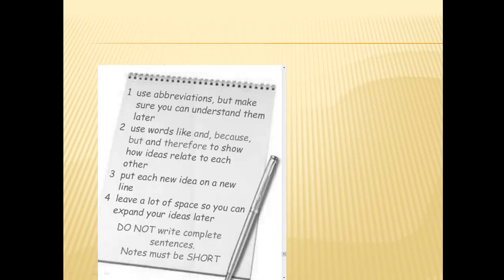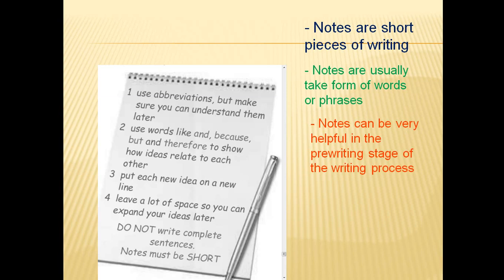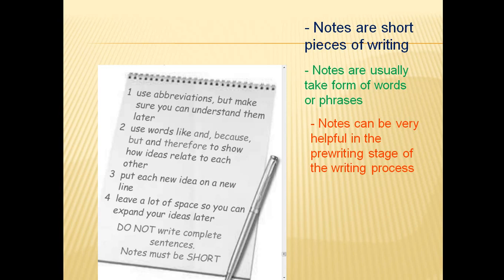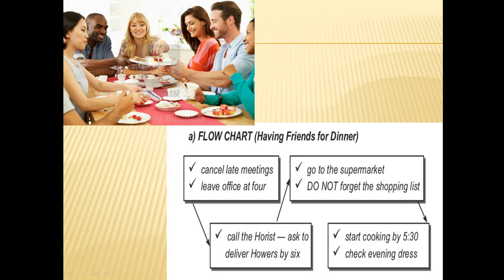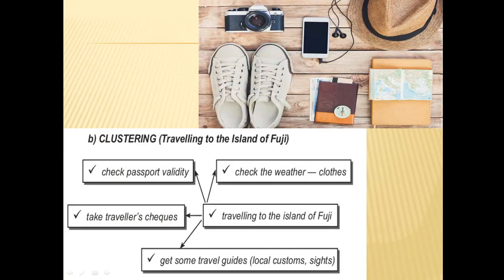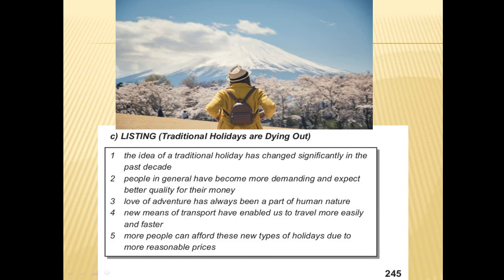Англійська мова (10 клас). Taking notes. Вчитель: Забарчук Ксенія Георгіївна